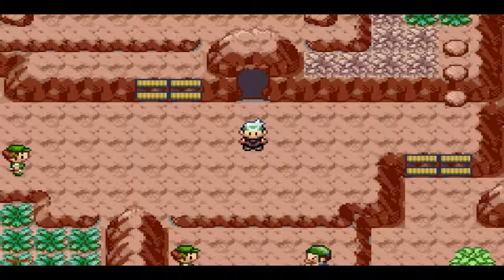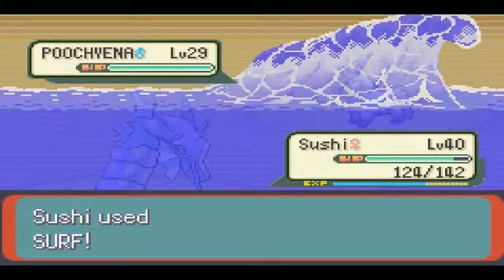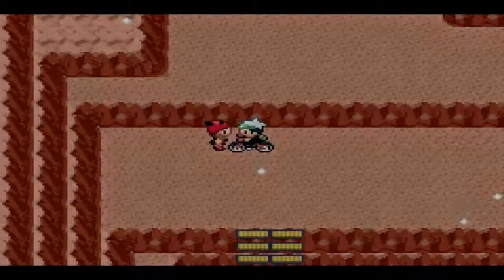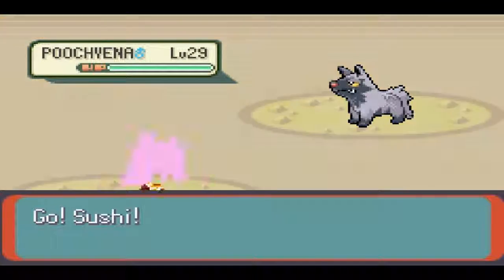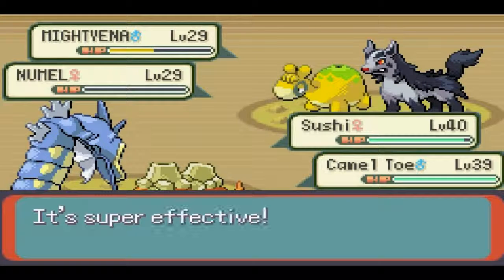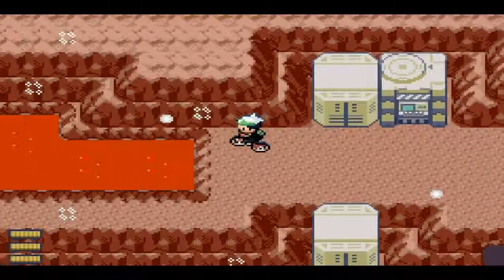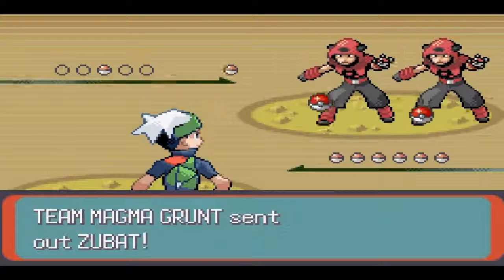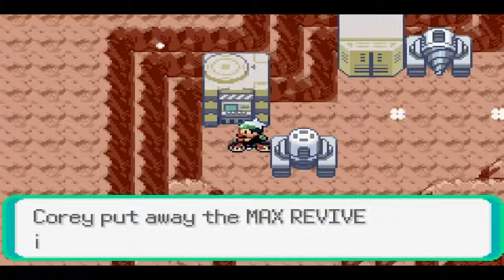Corey's LP: Pokemon Emerald Ep. 44 - Raiding the Mountain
Watch me relive my childhood as I play through my favorite Pokemon game of all time: Emerald. I've played through it a couple of times before, but it has been years so there is a lot I don't remember. I'm really enjoying the experience of this awesome classic, and I hope you do too! Also feel free to give any suggestions or comments on what you think I should do next in the game!

Game: Pokemon Emerald by Game Freak
Recording Software: FRAPS 3.5.99
Video Editing Software: VideoPad